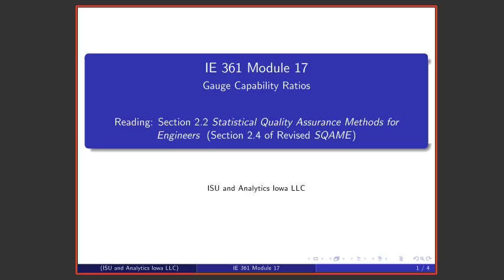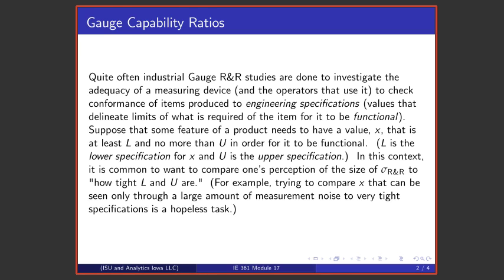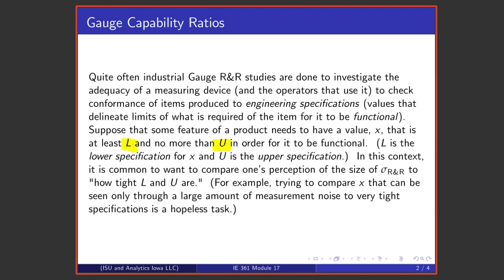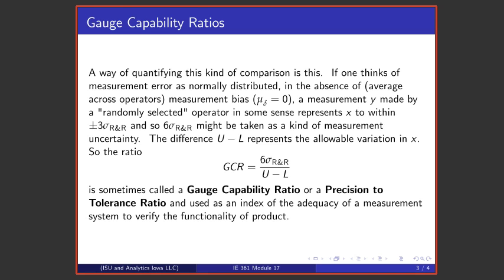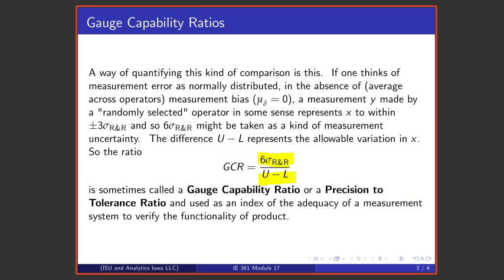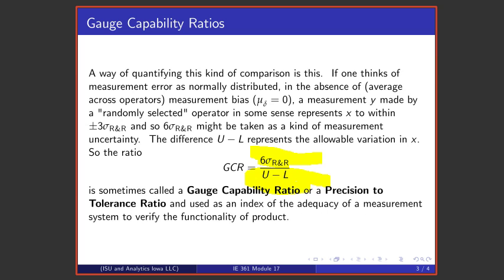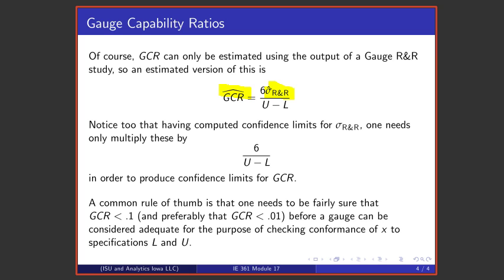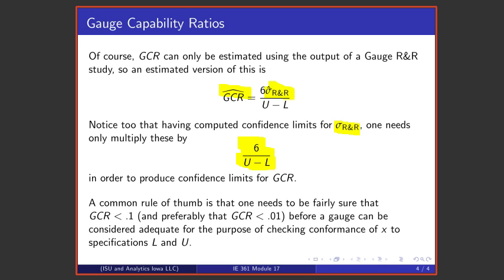Statistical Process Improvement Module 17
This lecture provides a brief discussion of a gauge capability ratio or precisions to tolerance ratio, and notes that confidence limits for sigma-R&R translate immediately to limits for such a ratio.